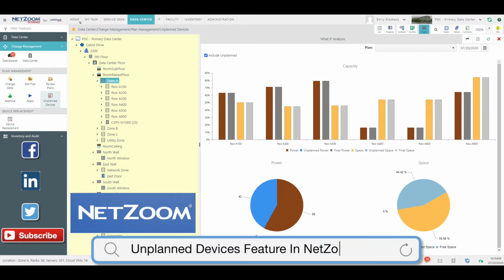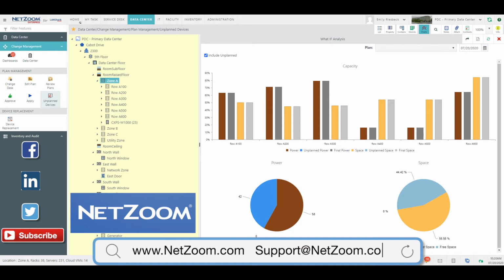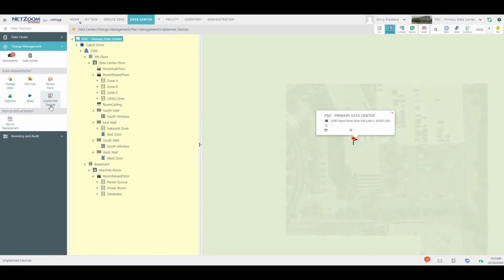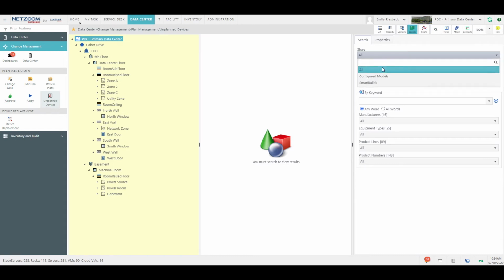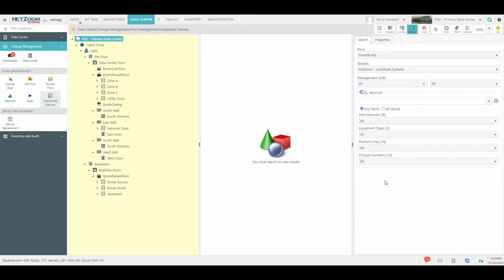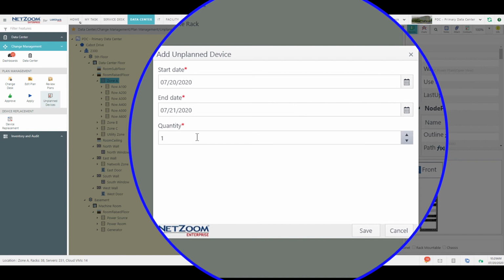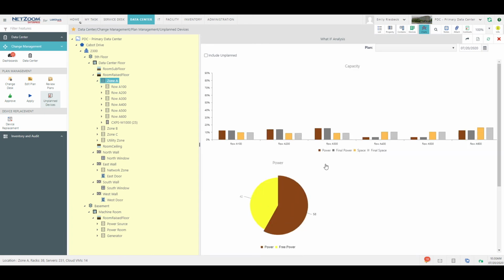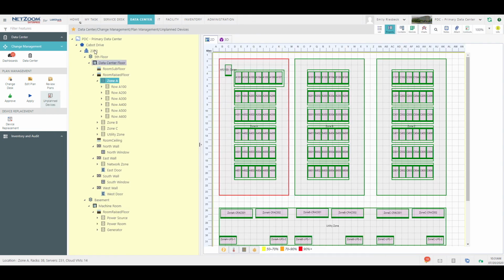UNPLANNED DEVICES FEATURE - SEE THE FUTURE OF YOUR DATA CENTER USING NETZOOM’S WHAT-IF ANALYSIS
In this DCIM tutorial video, the NetZoom team is here to talk to you about planning the future of your data center using what-if analysis.
NetZoom understands that data center managers are always looking to the future as well as the present. Growing your data center presents unique challenges, as you must ensure you have the proper capacity and resources to accept new devices into your data center.
To help you properly prepare for expansions to your data center, NetZoom offers the Unplanned Devices feature. This feature allows users to add additional racks and devices to your data center without making those devices physically live. These devices will participate in special what-if analytics and give you a sense of how your data center’s capacity will change after these devices are added.